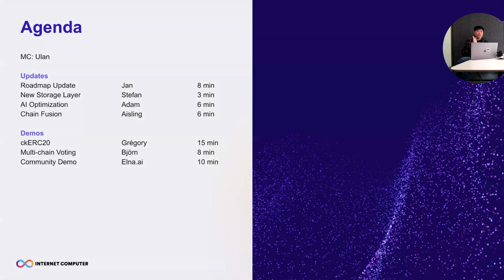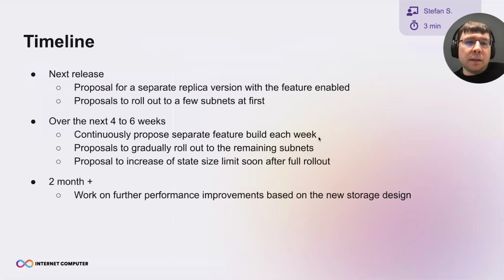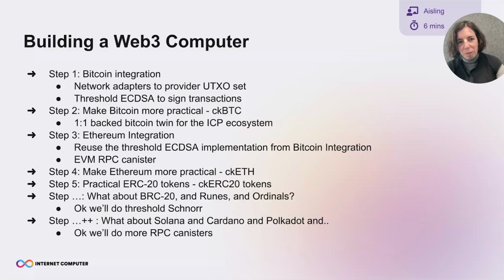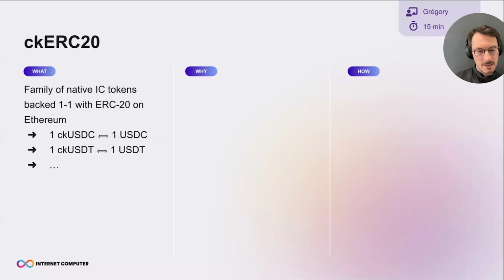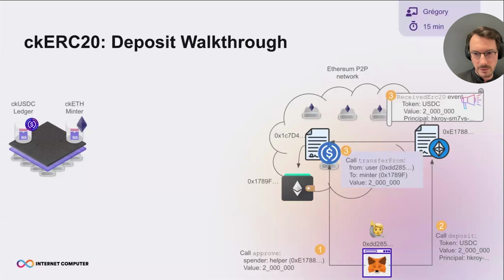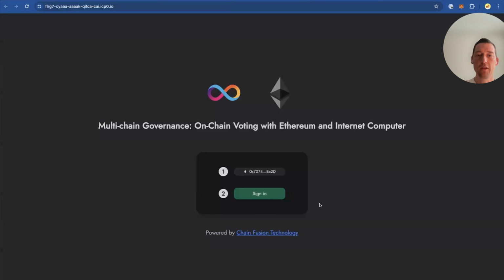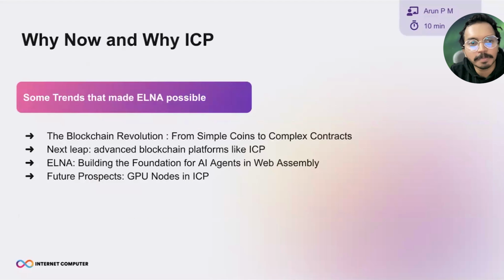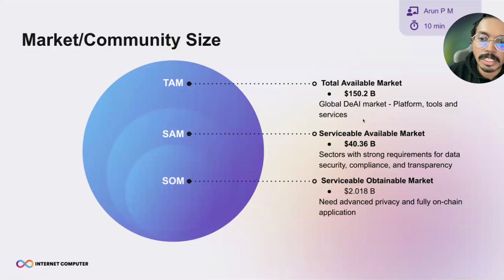Global R&D April 2024 - Roadmap, Chain Fusion, Storage, AI, ELNA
Join us for the April edition of the Public Global R&D video, hosted by Ulan Degenbaev, Principal Software Engineer & Team Lead at DFINITY Foundation. This month's session is again packed with insightful updates and exciting demos.

00:00 Introduction
00:53 Roadmap Update
07:20 New Storage Layer
10:21 AI Optimization
17:34 Chain Fusion
28:03 ckERC20 (Demo)
43:00 Multichain Voting (Demo)
49:32 ELNA.ai (Community Demo)

ELNA.ai
AI on Blockchain | ELNA AI is world's 1st on-chain AI agent creation platform